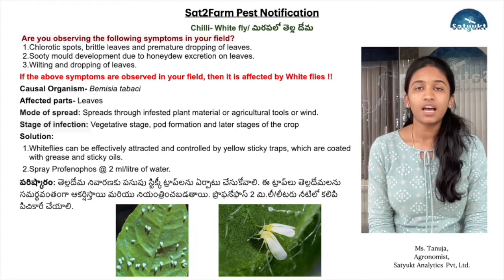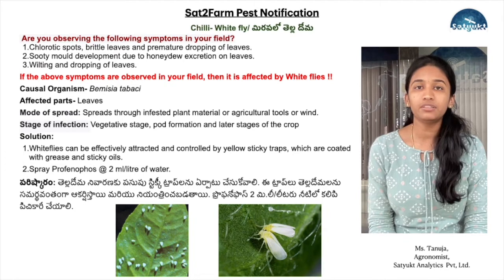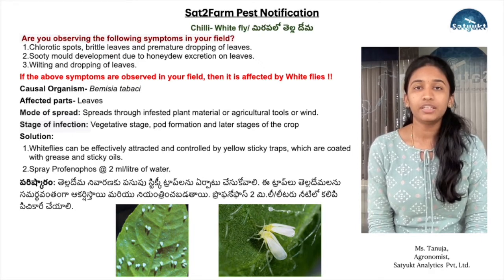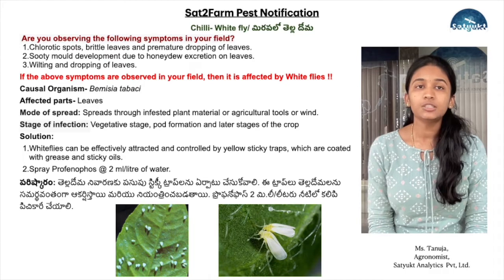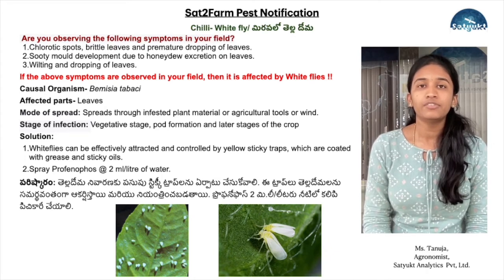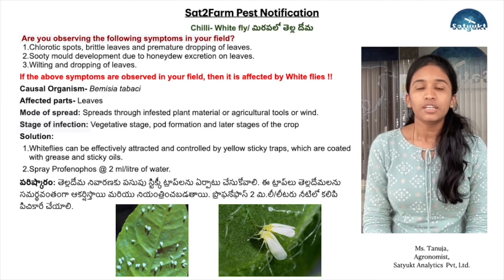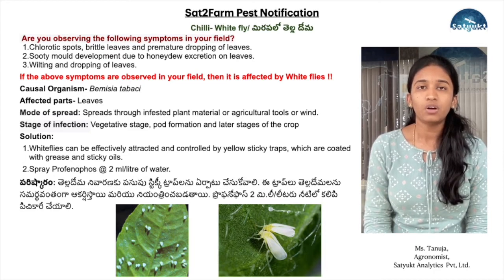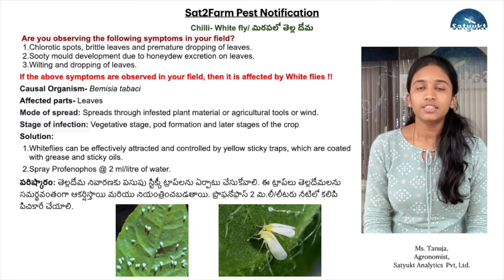Pest forewarning for Chilli farmers.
This video is regarding the Pest forewarning of Whiteflies on Chilli in different parts of the country. Ms. Tanuja, Agronomist at Satyukt Analytics delivers the information.